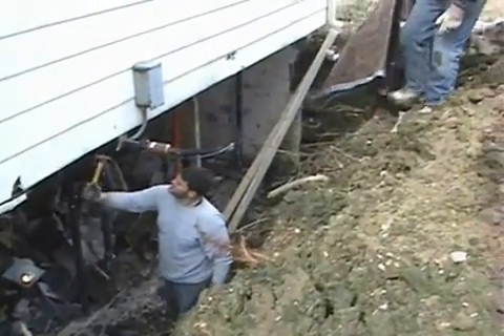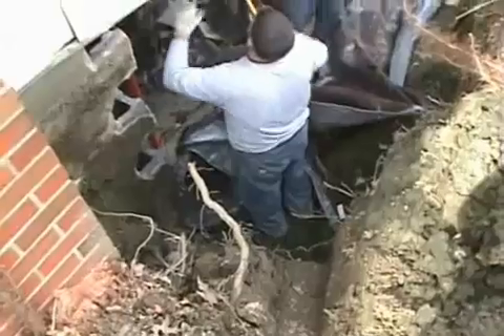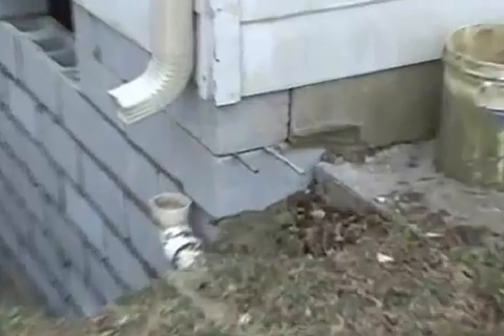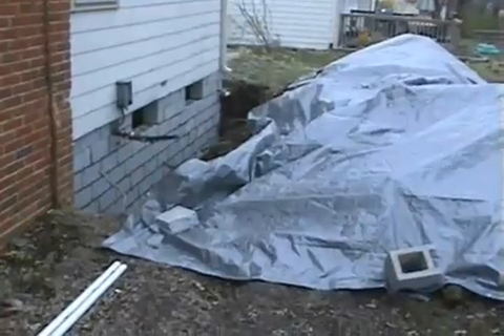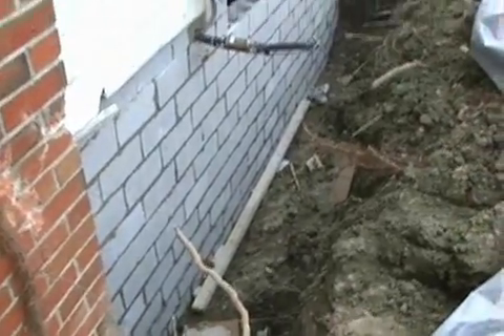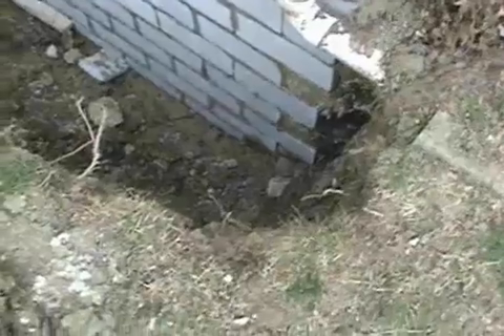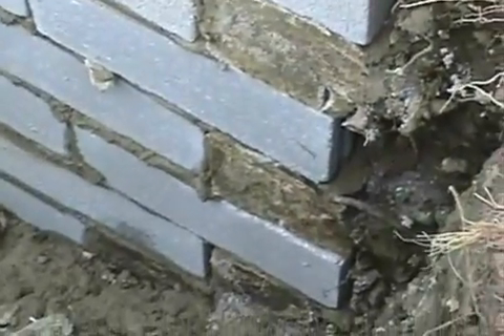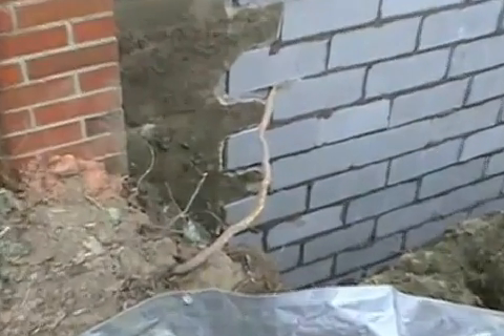Foundation Experts Repair in PA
Foundation Repair